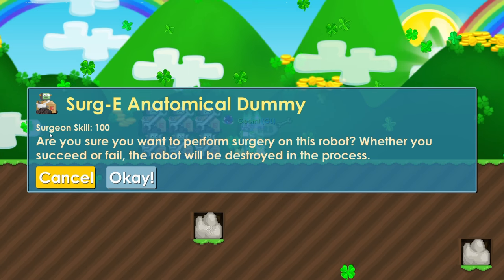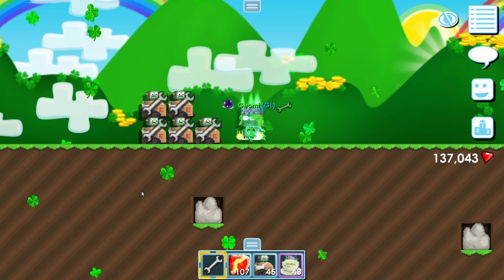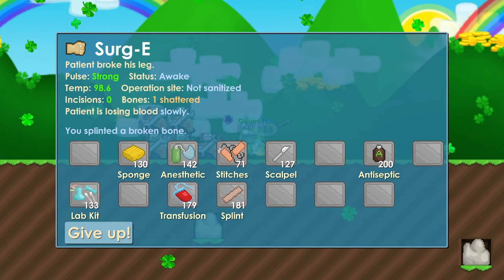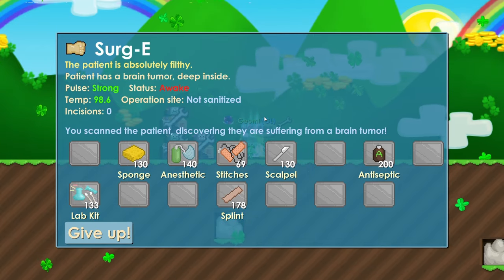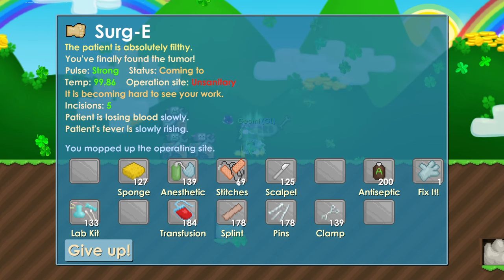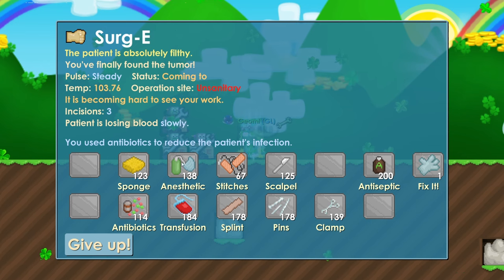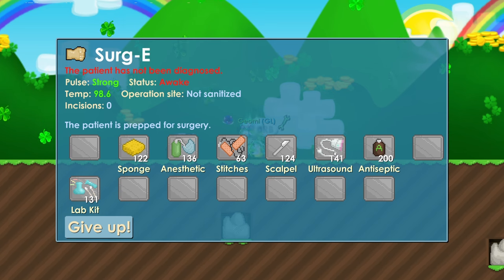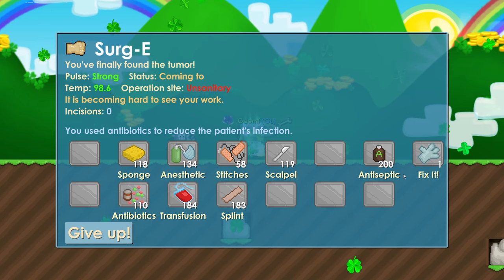How to do Surgery? Surgery Guide / Surgery Tutorial | Growtopia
In this video I teach you how to perform Surgery in Growtopia.